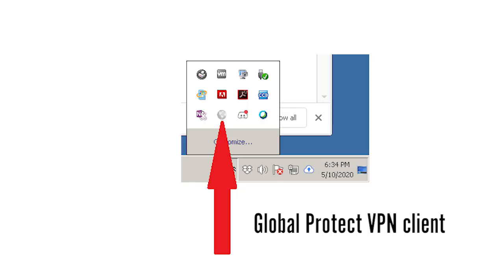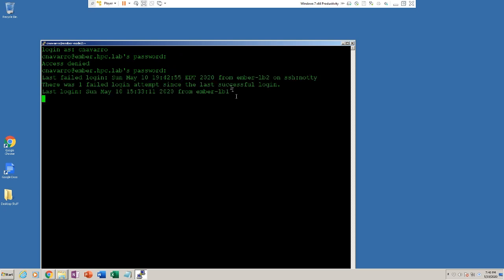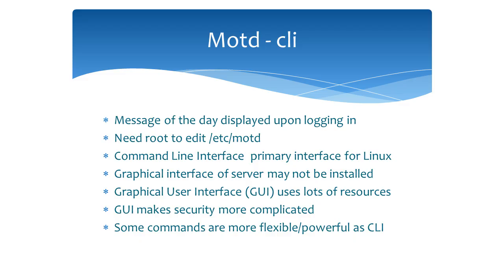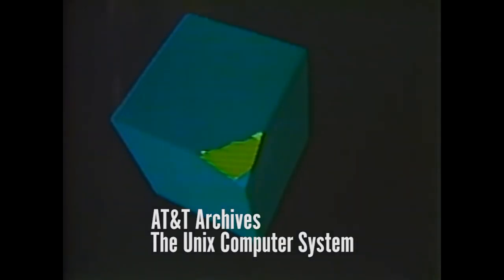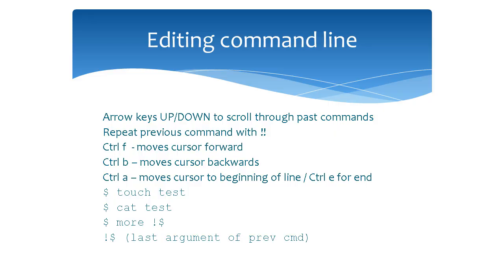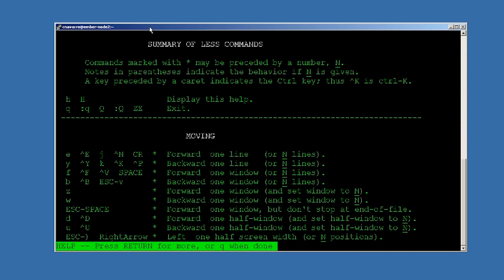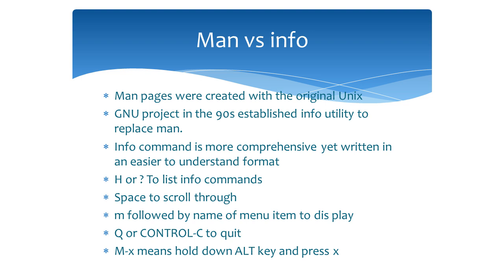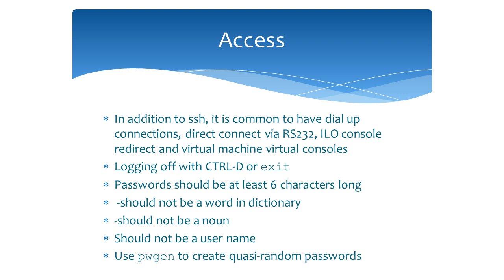Logging into Linux SSH and basic commands -pt 2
Learn to log into linux via ssh.
How to use basic command format and other commands like: ls, man, touch, cat and more (literally).